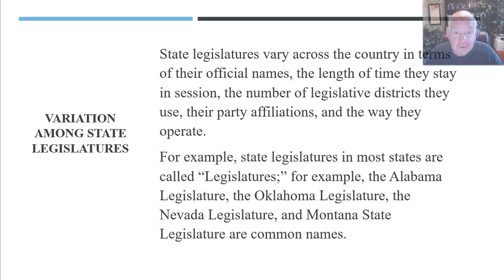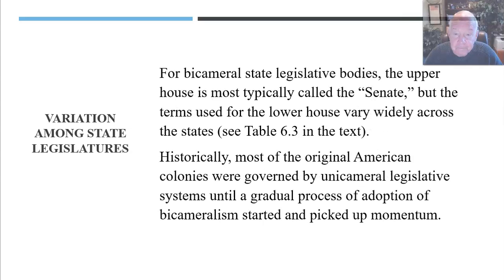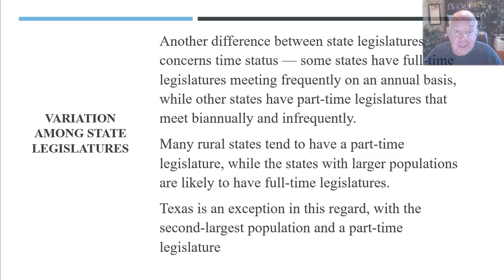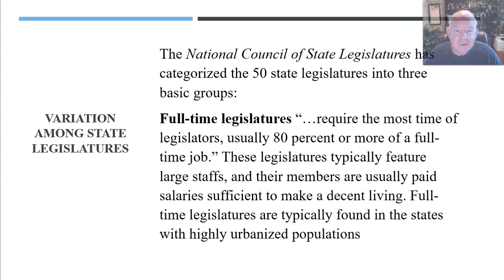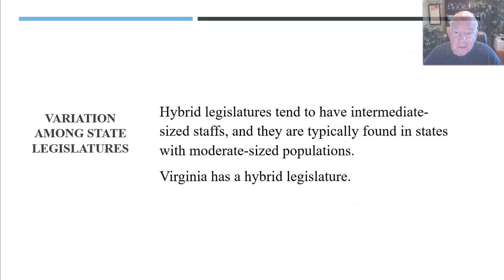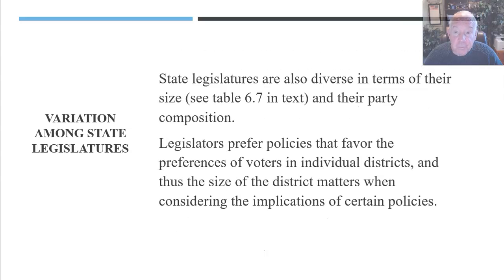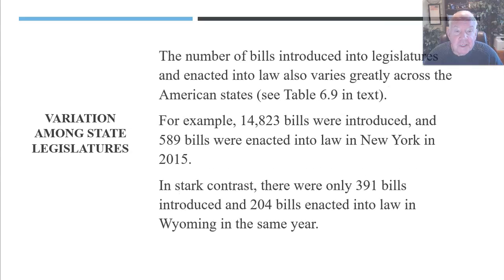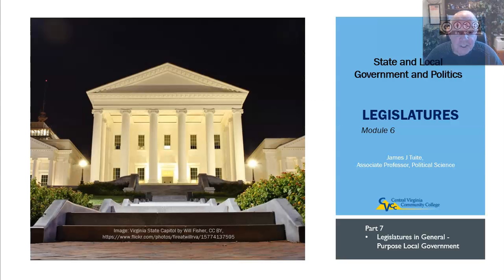Module 6: Legislatures - Part 6 Variation Among State Legislatures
Variation Among State Legislatures